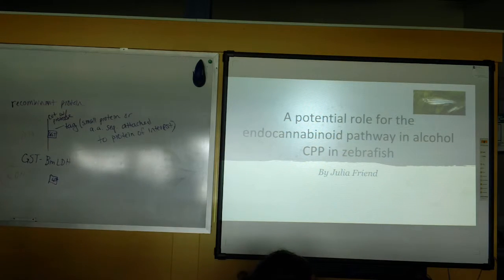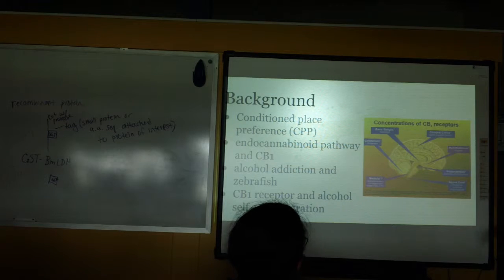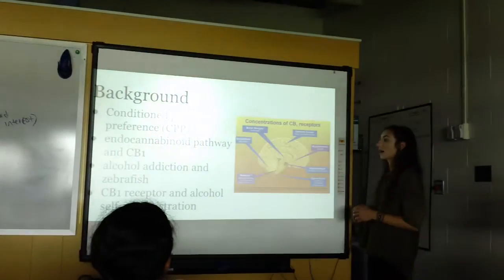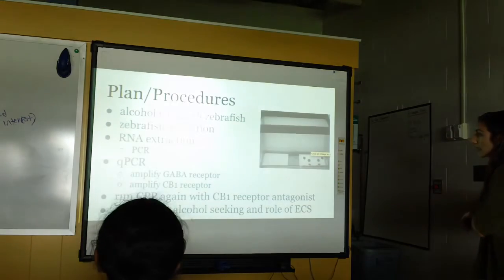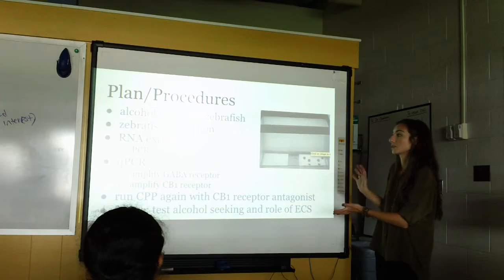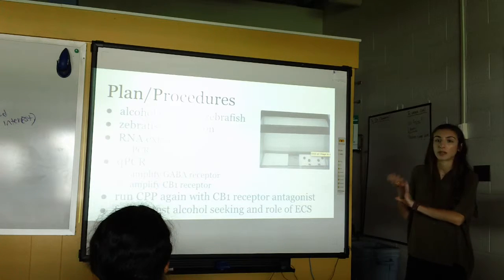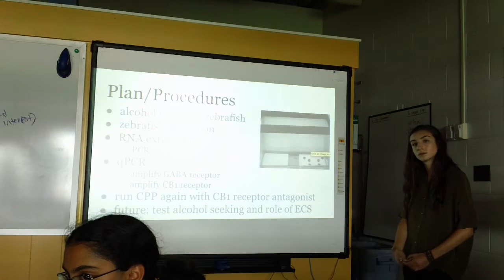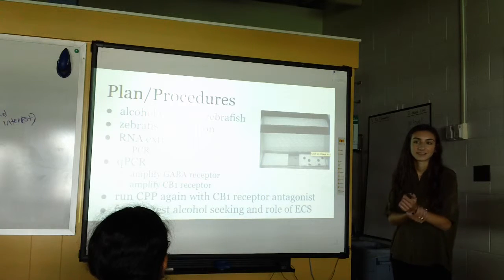iRT Project Proposal (Friend)